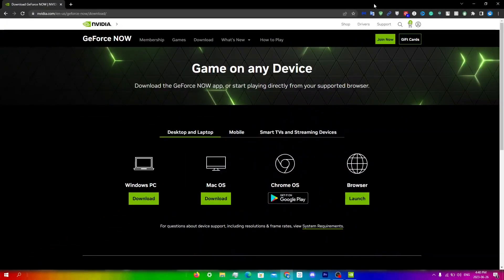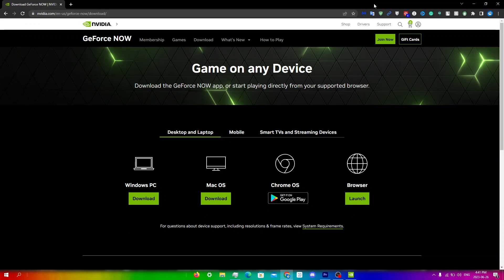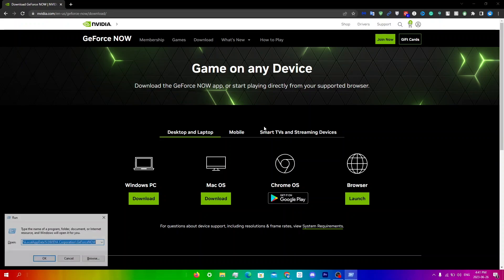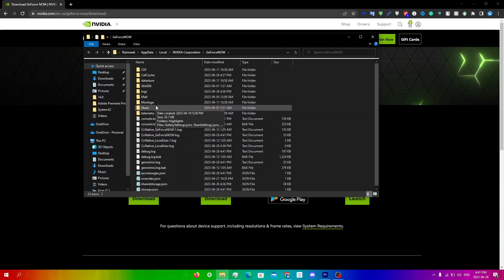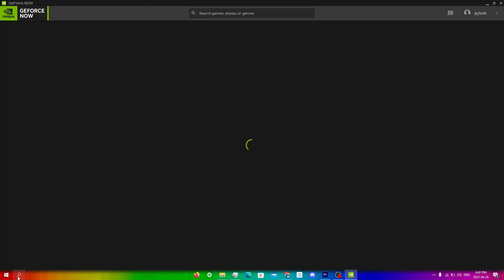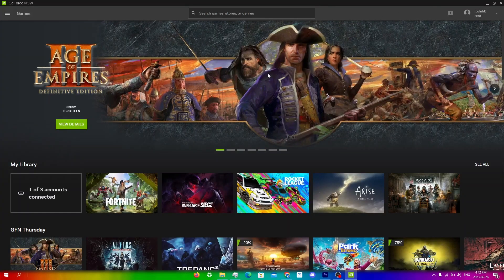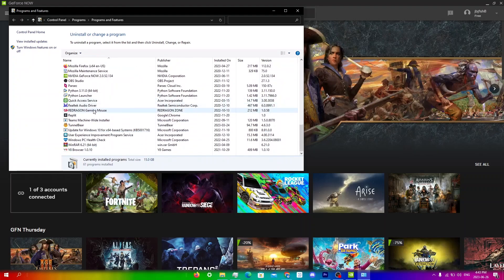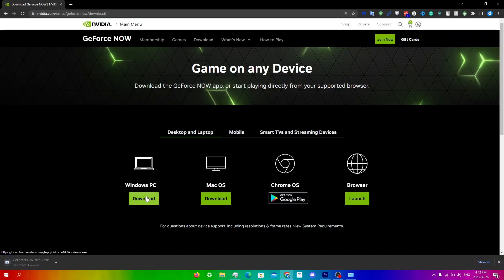(UPDATED) How to FIX ERROR CODE 0x80083001F on GeForce NOW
In this video, I will be showing you guys how to fix error code 0x80083001F on GeForce NOW.

Copy and Paste in Run: %LocalAppData%\NVIDIA Corporation\GeForceNOW